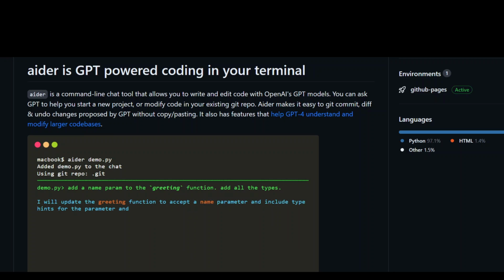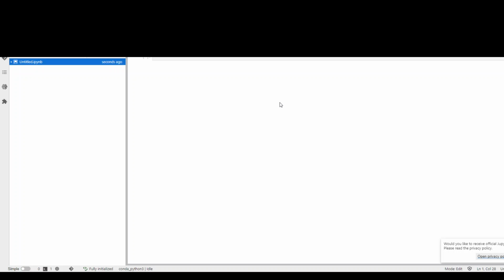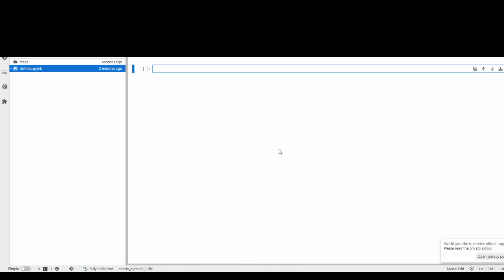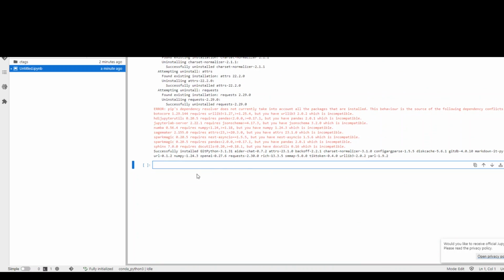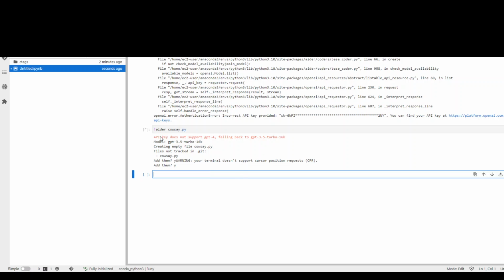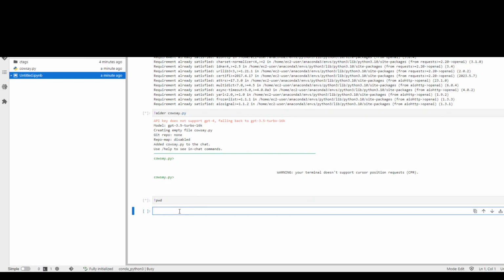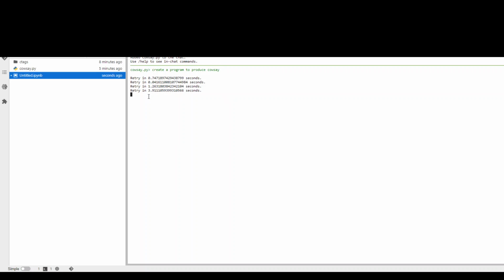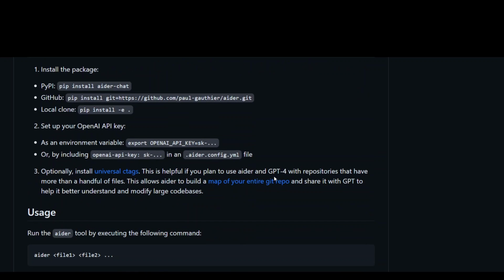Install Aider on AWS - AI Coding Assistant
This video introduce Aider AI coding assistant which enables you to write and edit code with OpenAI's GPT models. It nicely integrates with Git.